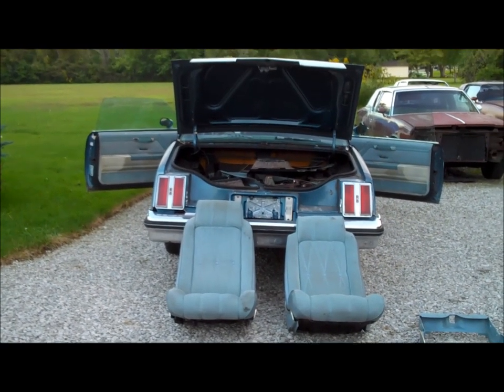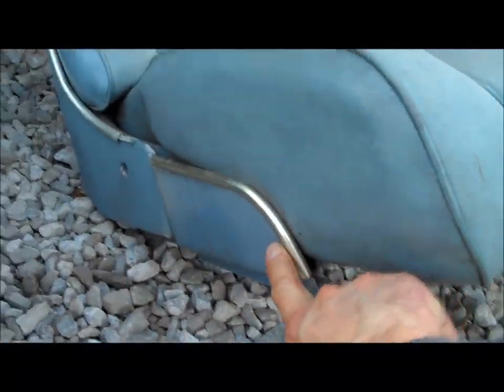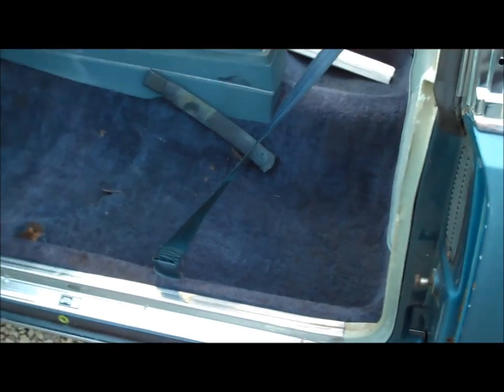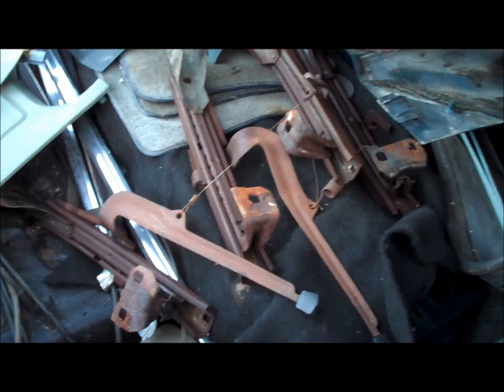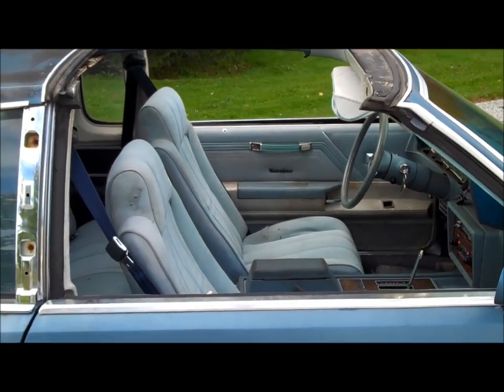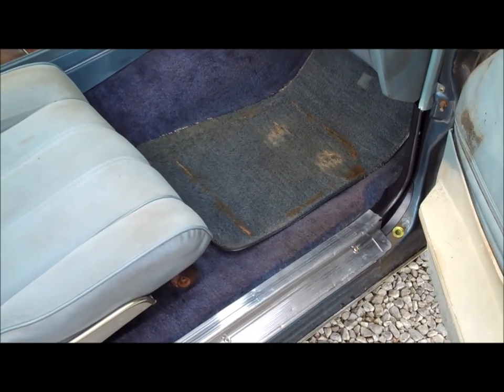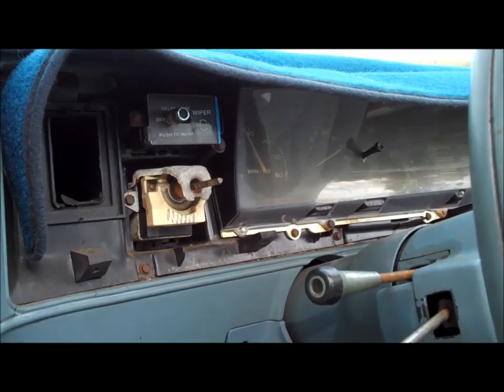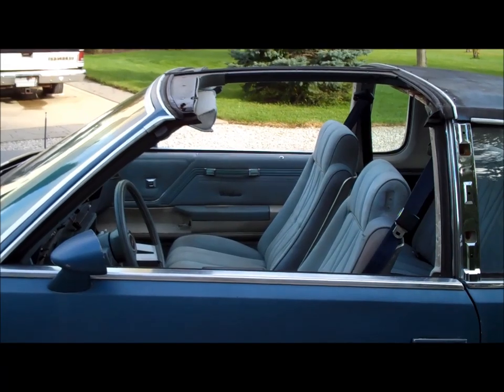78 Calais Bucket Seat Installation Classic G-Body Garage